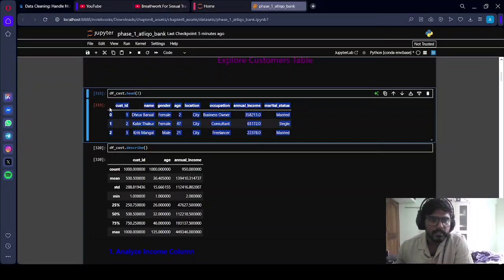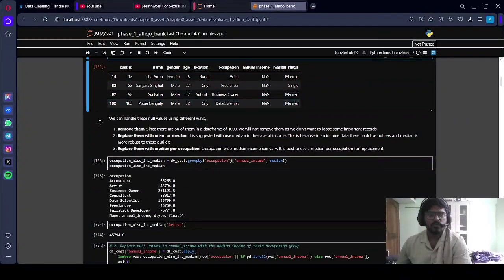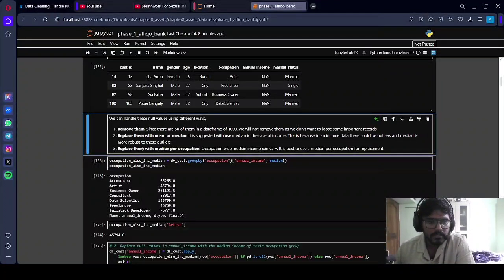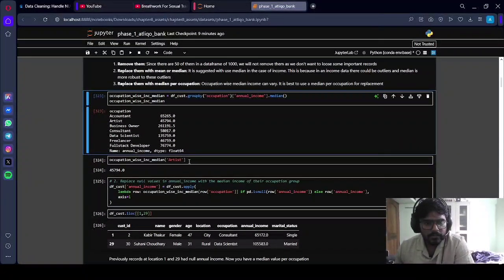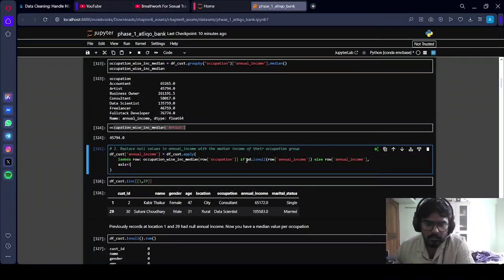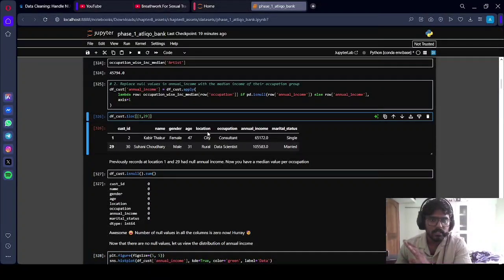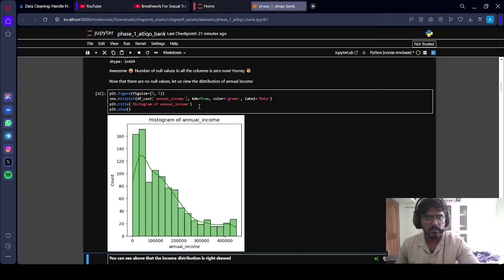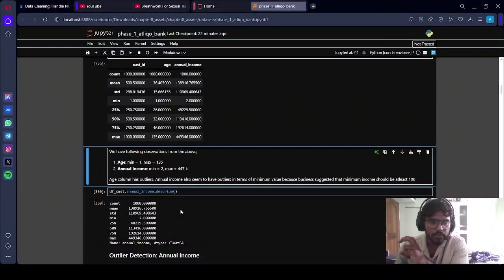AtliQ Bank Credit Card Launch Project | PHASE-1| Part 2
In this video, we continue with Part 2 of Phase 1 of the AtliQ Credit Card Bank Project, a real-world-inspired data analytics project.
This project helps beginners and aspiring data analysts understand how to work with raw data, clean it, and generate business insights.

What You’ll Learn in This Video:
-Exploratory Data Analysis (EDA) on credit card customer data
-Key metrics like total spend, repayment behavior, and cash advance usage
-Business-focused insight generation
-Hands-on problem-solving approach

-Data science and analytics beginners
-Students working on portfolio projects
-Anyone interested in banking domain analytics